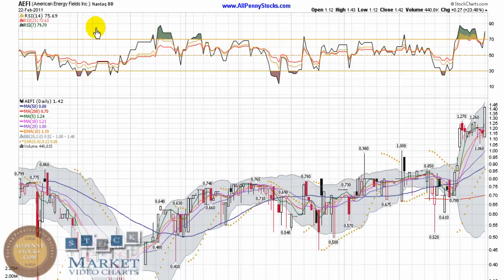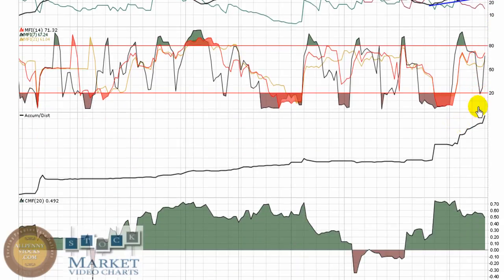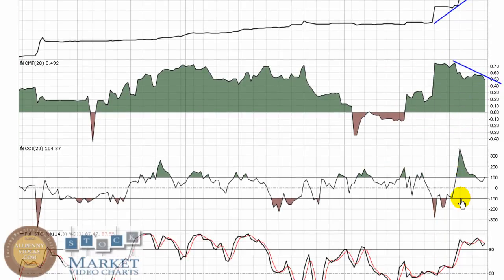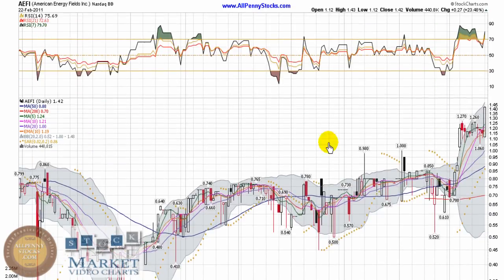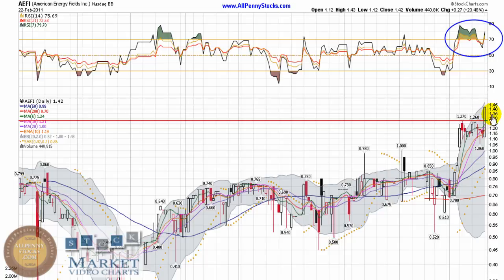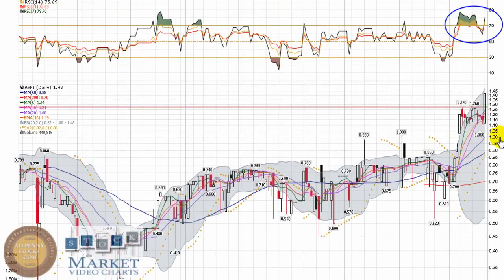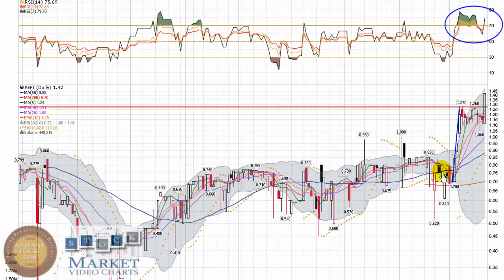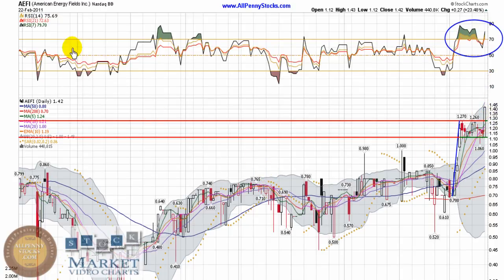American Energy Fields (AEFI.OB) Annotated Video Chart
The AEFI stock chart broke-out of a bullish flag pattern by breaking through resistance at $1.27 to close at an all-time high for the Company.  The indicators are bullish and support a further climb with a technical price target from the breakout in excess of $1.80; representing an additional climb of more than 30 percent anticipated by technical traders.